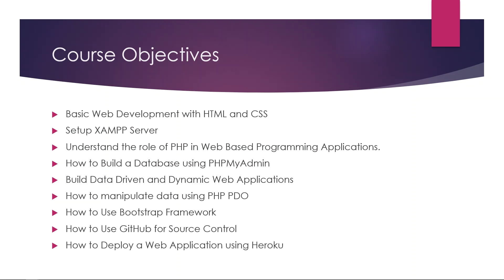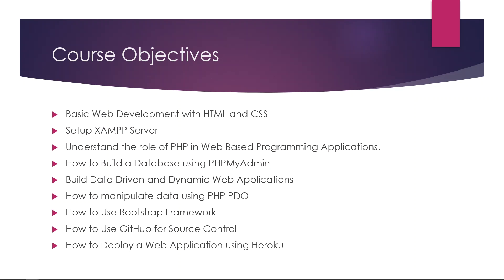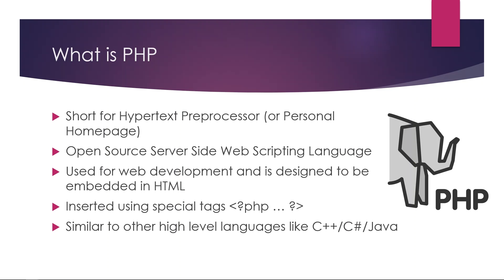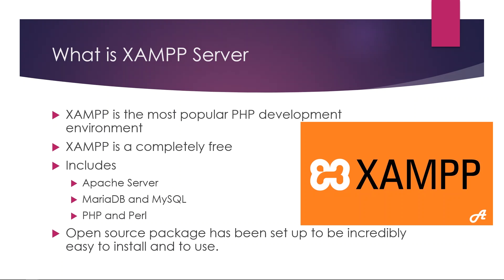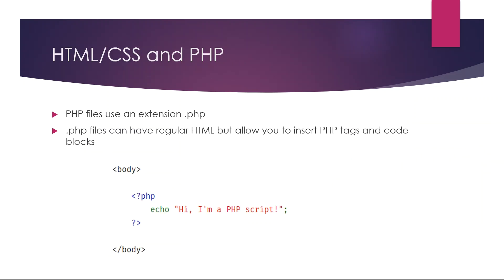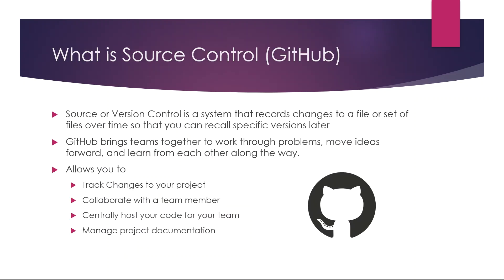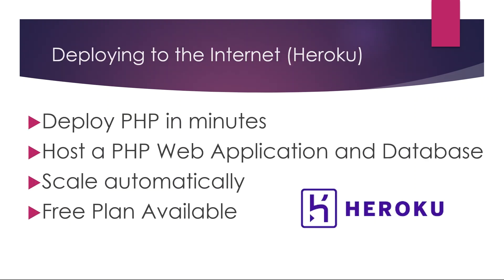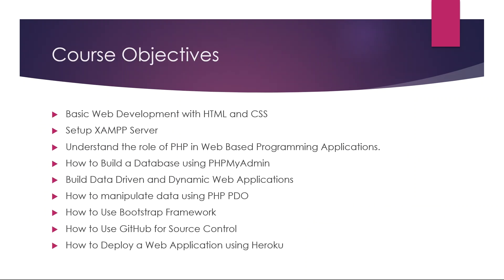Introduction to Modern PHP Development and Technologies (Bootstrap, Heroku, GitHub)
A short introduction to technologies that are needed to develop PHP applications and how GitHub and Heroku can assist you in getting from starting a PHP website, to publishing on the internet.